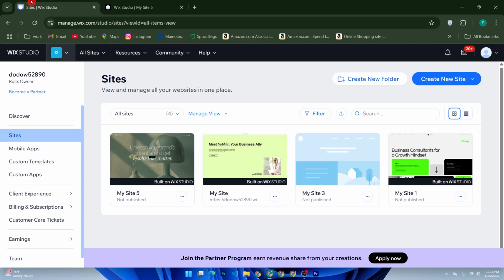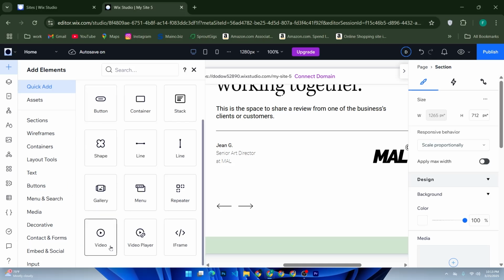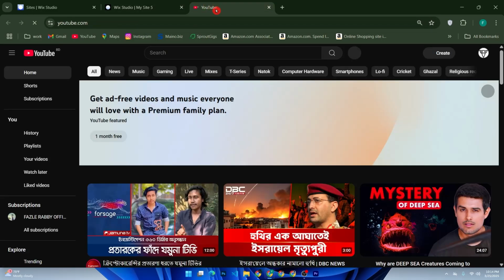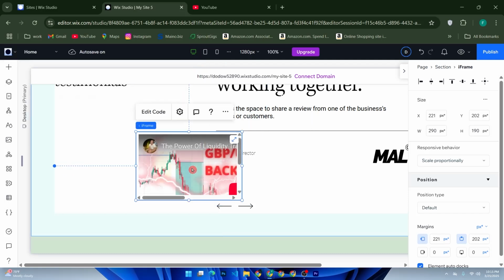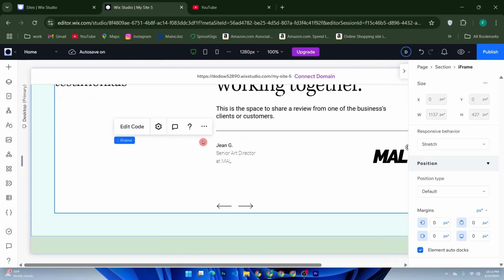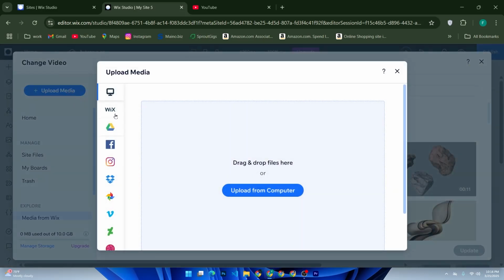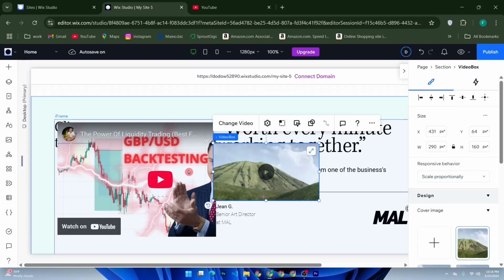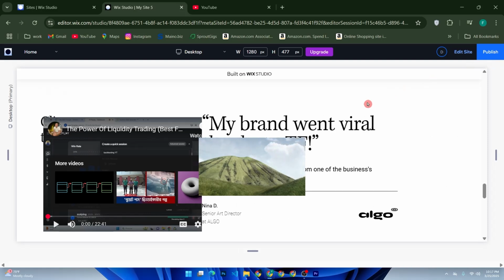How to Add Video on Wix Website - 2025 (Complete Tutorial)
In this video, I’m going to show you how to add a video to your Wix website—whether it’s from YouTube, Vimeo, or a file you upload yourself. It’s a simple way to make your site more dynamic and engaging. I’ll walk you through it step by step, so let’s get started!